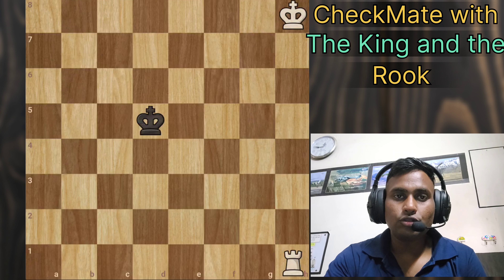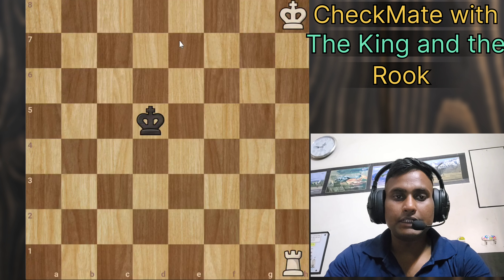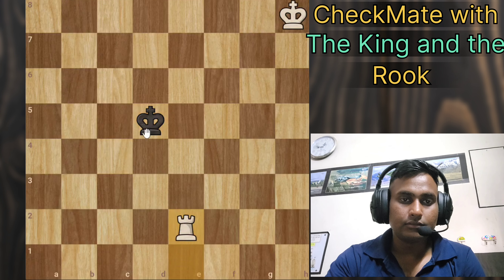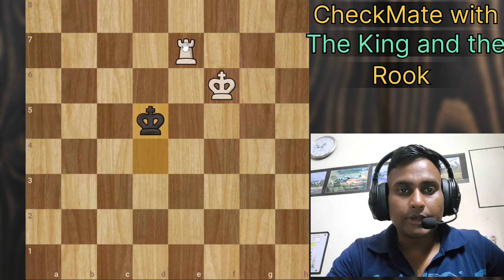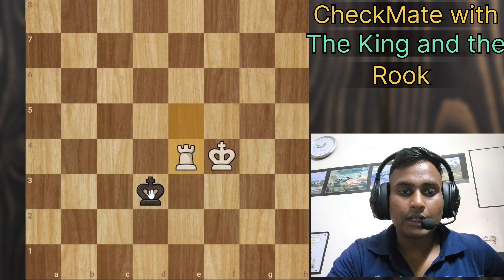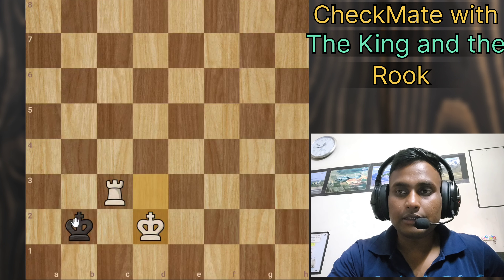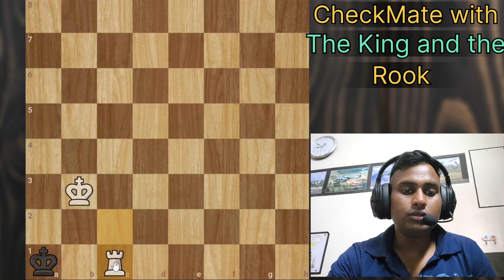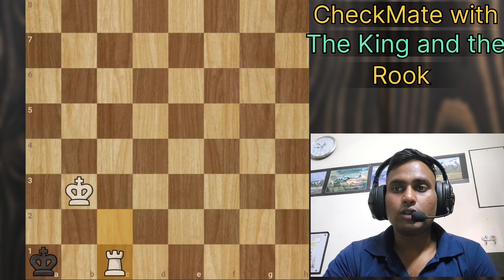Rook and King Checkmate | Tips to follow... | Chess_traps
The video contains an opening  strategy in which sometime you will fall and then this video will help you all to checkmate your opponent with the help of this scotch gambit opening strategy, it will also help you all to know that how not to draw the game when you have two bishops and how to draw the game when you are at the defending side of the board so please see the video carefully and find out the best possible moves after the black which is having only a king to play and as a white how you can trap the black to one side of the board and from the there just checkmate your opponent by giving him three consecutive checks and win the game
This video will help you all to gain the ELO and points in the competition and avoid unnecessarily losing the points and just if you study the opening strategy correctly then these will help you all a lot in winning the game and gaining the points in any competition in which you fall in this type of situation so you should study the opening strategies... to easilly checkmate your opponent and have a early win in the competition and win the game...

In this video, I have coverd the basic opening strategy and the common tricks and traps that the Grandmasters can think of and that is  so much fun. Thinking of all the variations to play Opening, middlegames and the opening with a lot of possibilities in mind

CHESS.COM: Use this link to friend me on Chess.com @ and let's play sometime!

Peace_Out